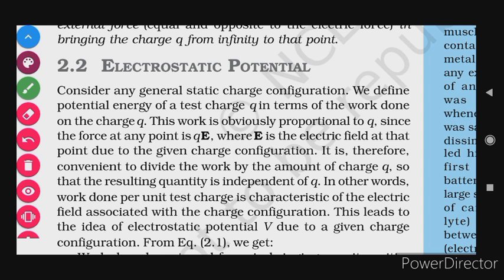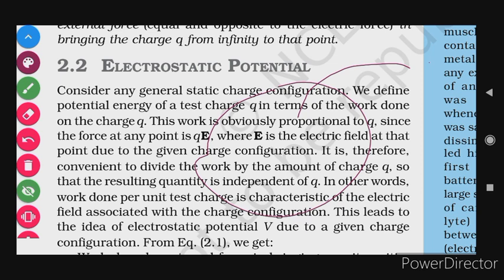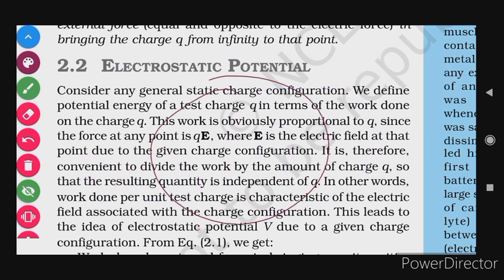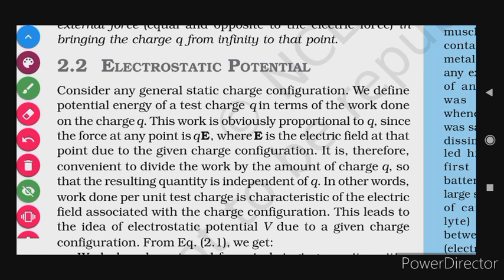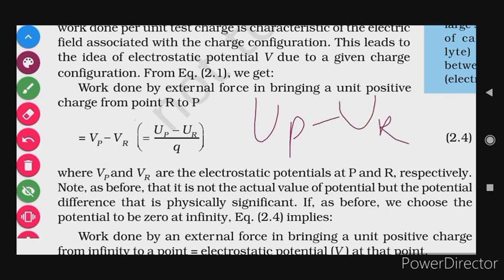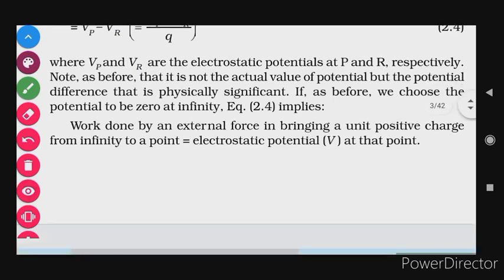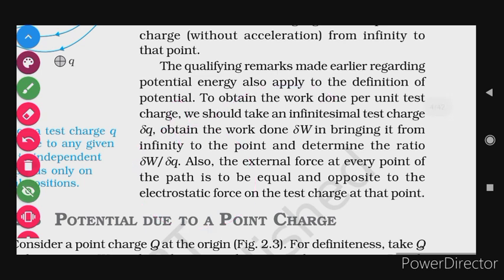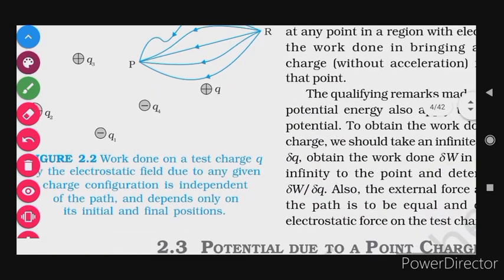2.2 ELECTROSTATIC POTENTIAL (ENGLISH)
2.2 ELECTROSTATIC POTENTIAL (ENGLISH)  ch 2 ELECTROSTATIC POTENTIAL AND CAPACITANCE NCERT PHYSICS CLASS 12